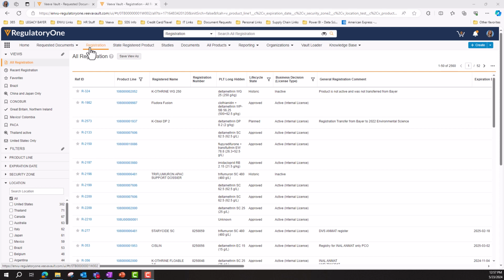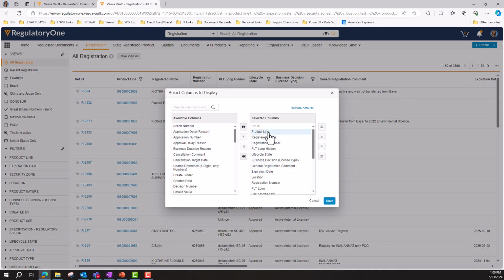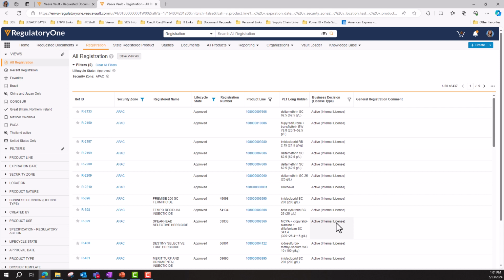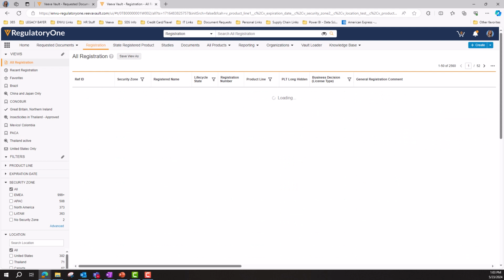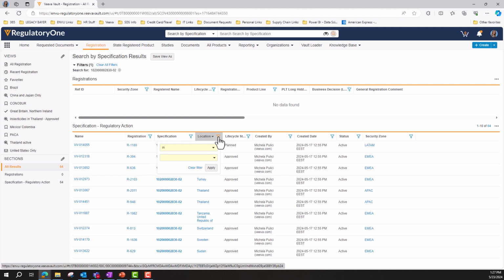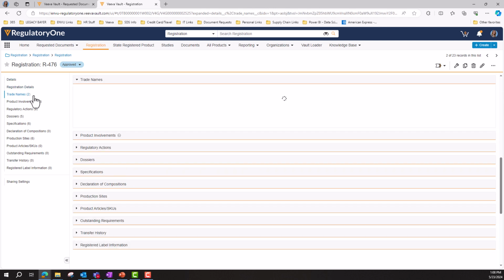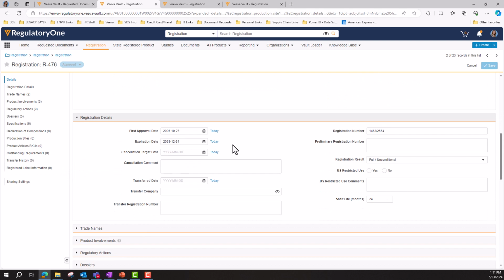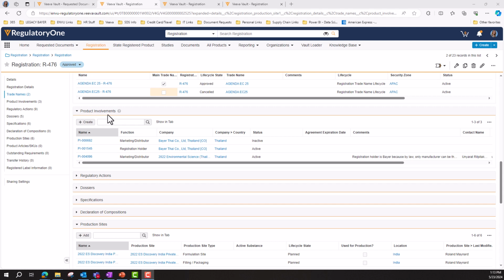Registrations: Customizing and Searching Registrations